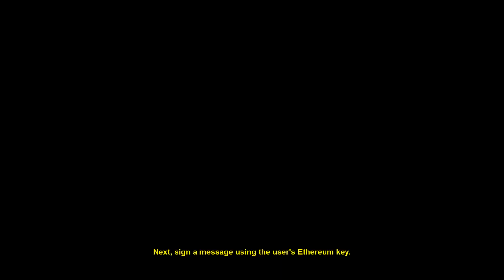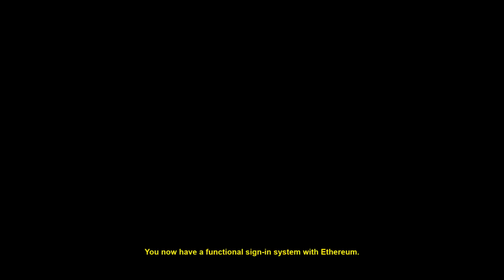How to authenticate with Sign-In with Ethereum libraries - Easy Tutorial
In this easy-to-follow tutorial, we’ll guide you through the process of authenticating users using Sign-In with Ethereum libraries. Whether you're a developer looking to integrate Ethereum authentication into your application or just curious about Web3 technologies, this video covers everything you need to know. We’ll explore the setup, coding examples, and best practices to ensure a seamless user experience. Don’t miss out on this essential guide to modern authentication methods!